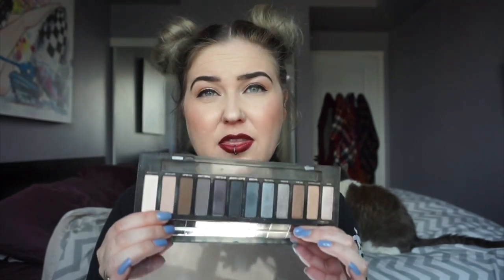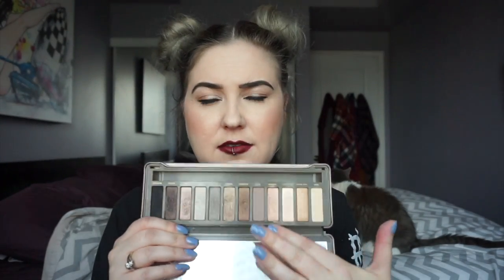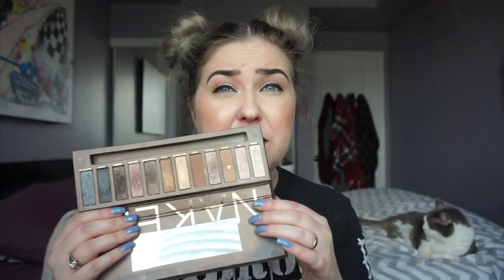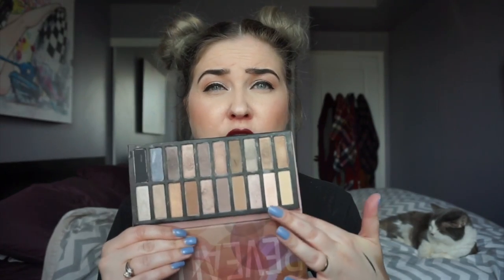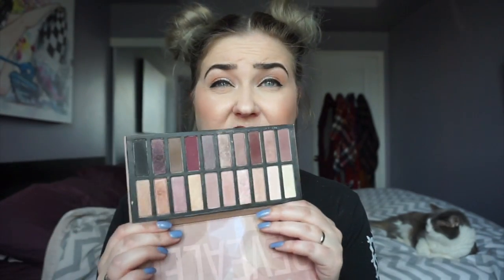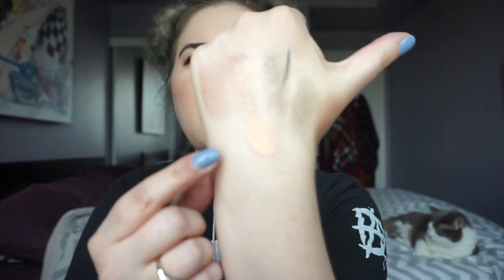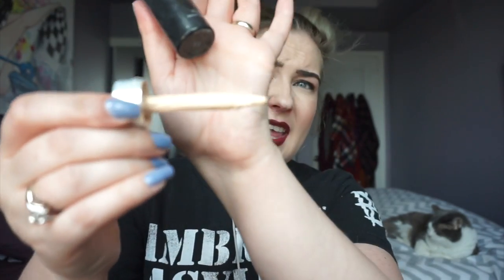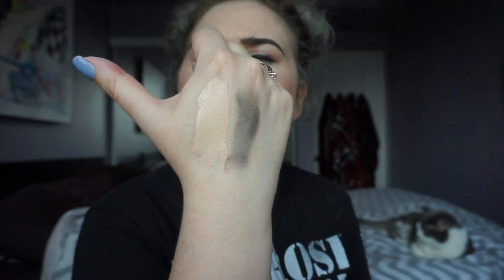Products I Regret Buying!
These are products I regret buying. Some of them are awful. Some of them I just don't reach for.

Products Mentioned:
Maybelline Nudes Palette
Maybelline Smokes Palette
Kat Von D Lock-It Concealer
Morphe Bare Skin Concealer
Cover FX Custom Cover Drops
Kat Von D Lock-It Tattoo Foundation
Bliss Instant Energizing Eye Masks
Benefit Lolli-Tint
Kylie Lip Kits- specifically Kourt K and Leo
Glamglow Glow Starter Mega Illuminating Moisturizer